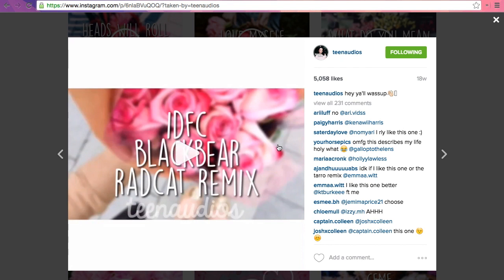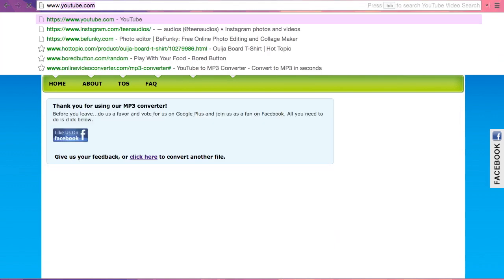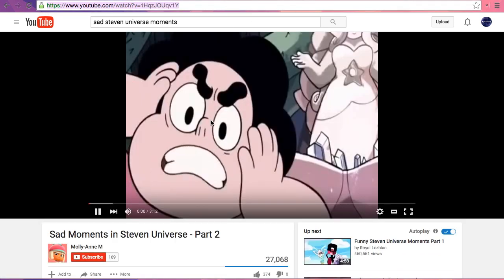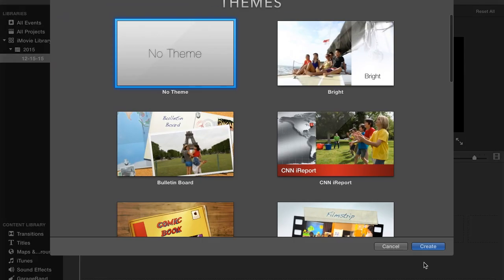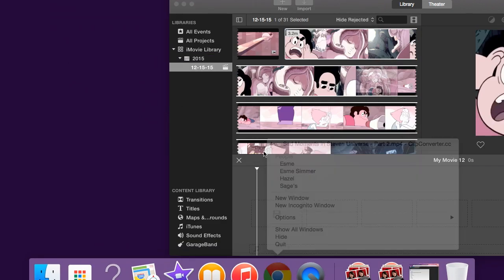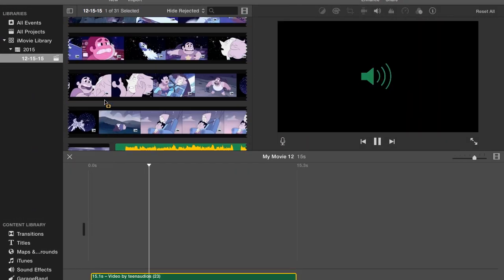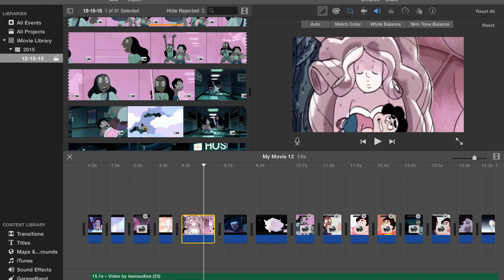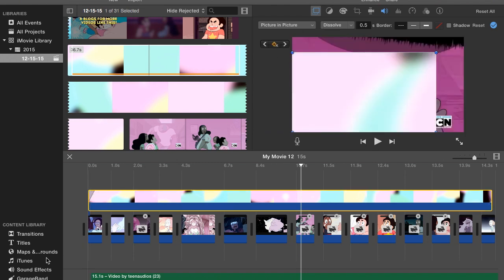Quick AMV Tutorial